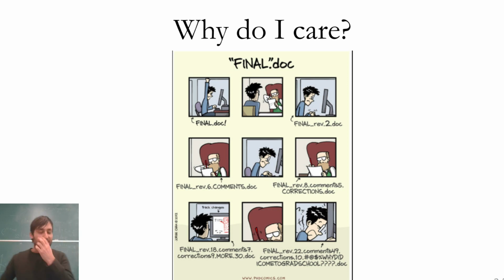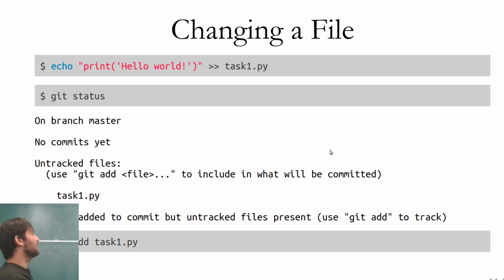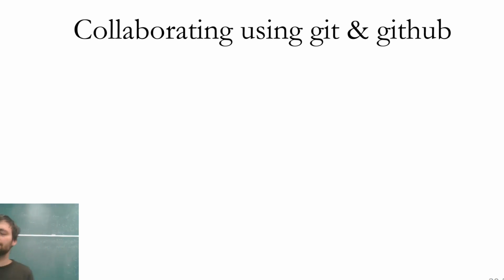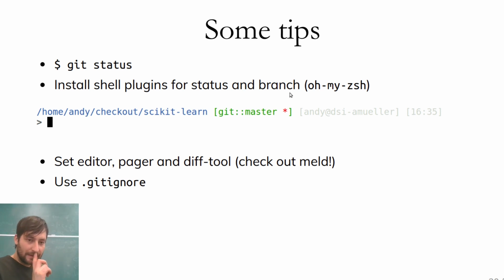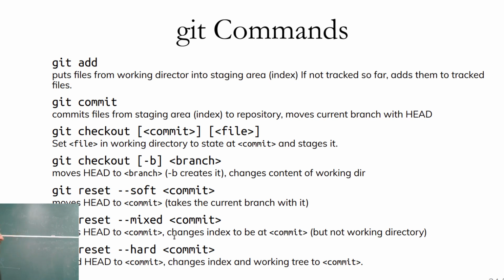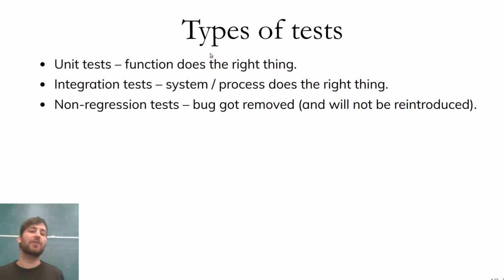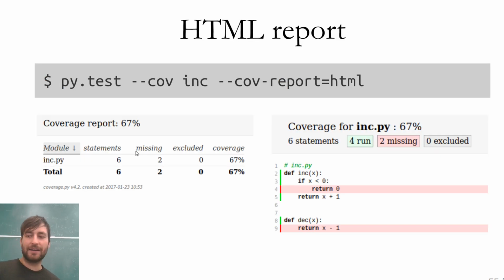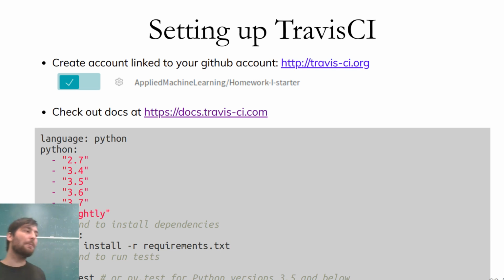Applied Machine Learning 2019 - Lecture 02 - Version control and Testing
Basics of git and github, introduction to unit testing and continuous integration